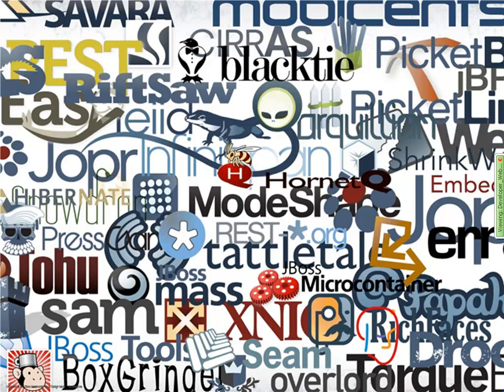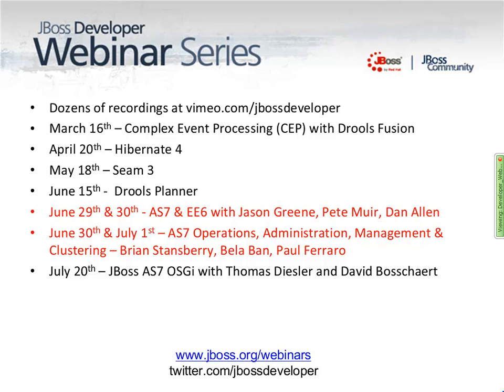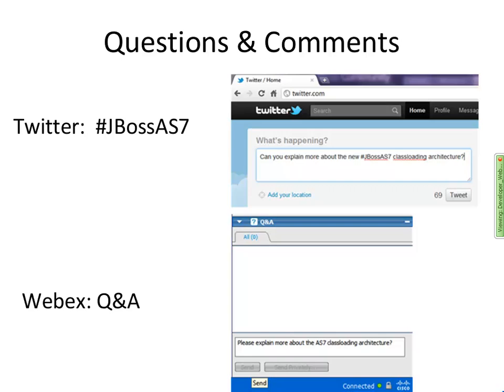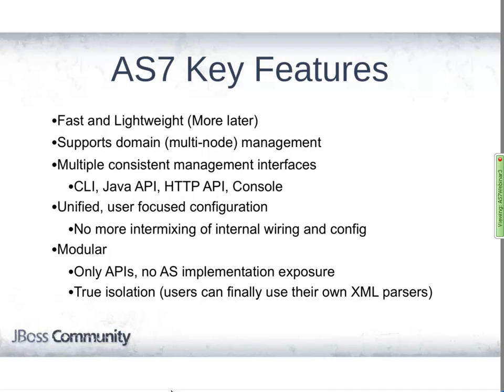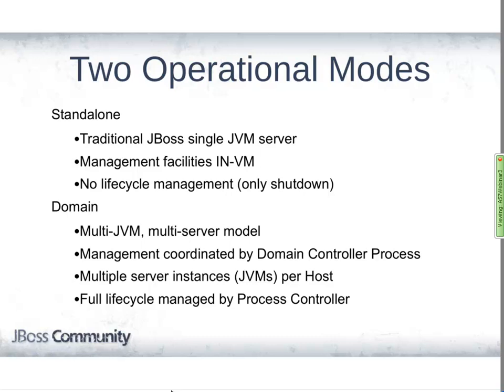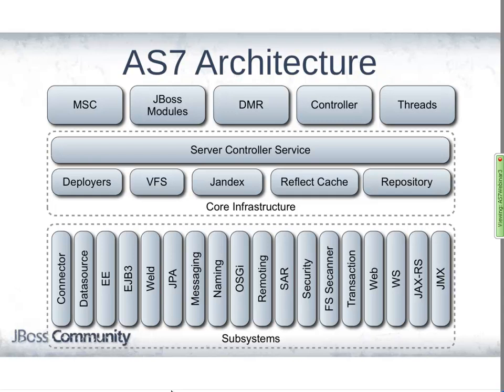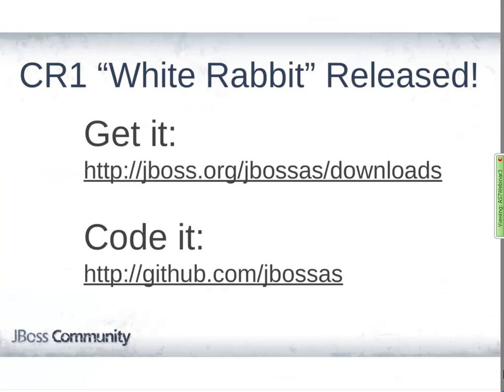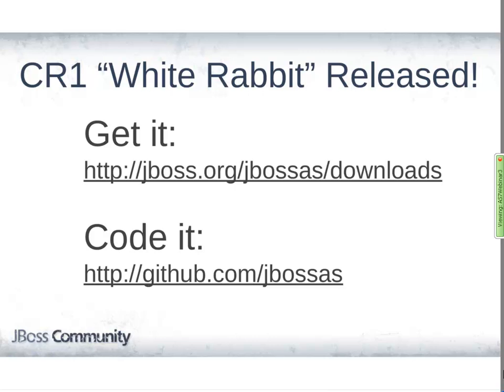JBoss AS7 - The Next Generation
In this session, we will introduce you to the next evolution of the JBoss Application Server. JBoss AS7 represents a new approach to middleware; you can expect much easier management, lower total cost of ownership and and much improved developer productivity. Jason will show you the key features of AS7, and give you a short tutorial in how to start using AS7 right away. This is your opportunity to get the "inside scoop" on what is happening with the worlds most popular application server.